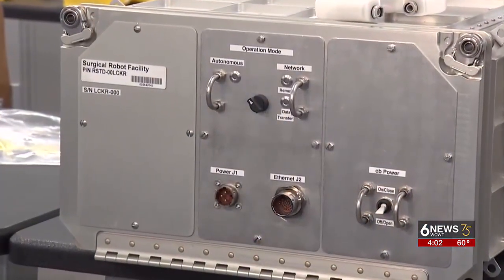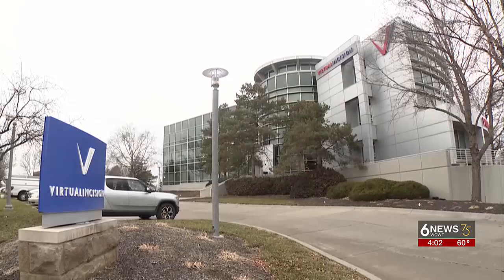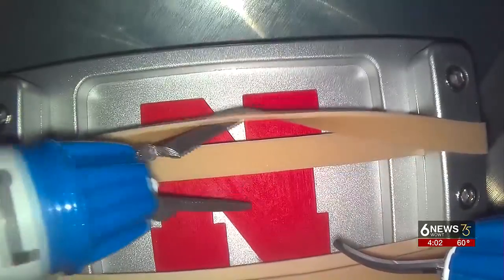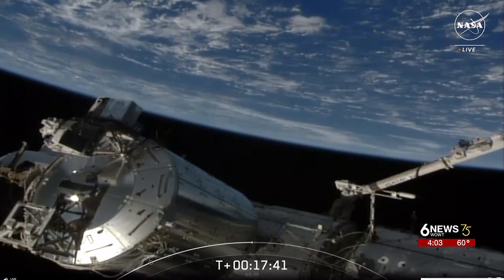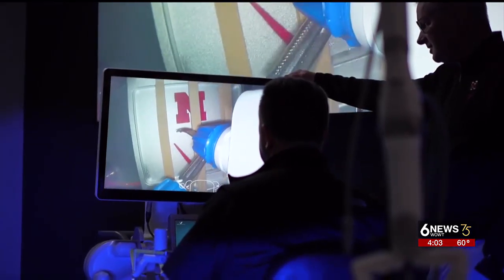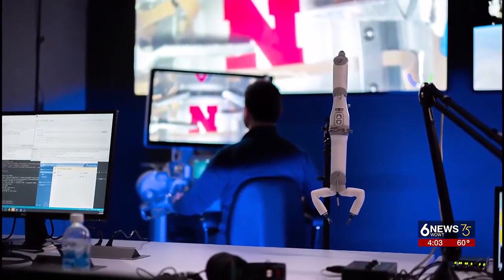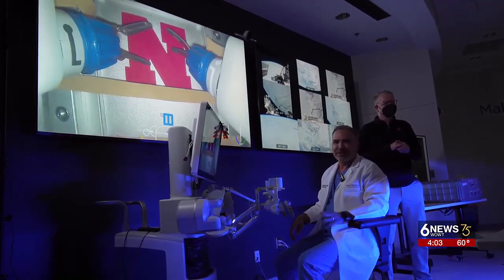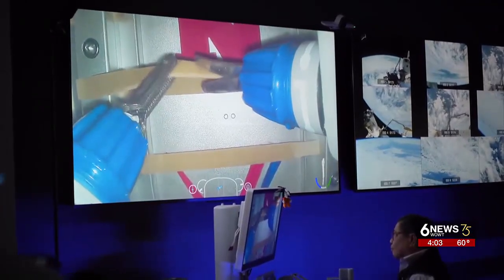Surgery robot developed in Lincoln completes first space 'mission'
A surgery robot developed in Lincoln completed its first "mission" Wednesday.